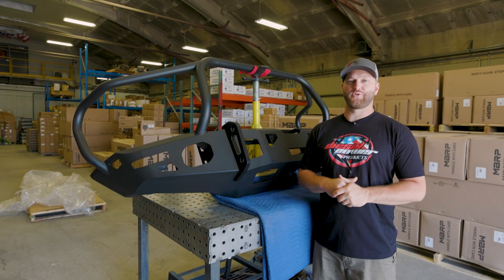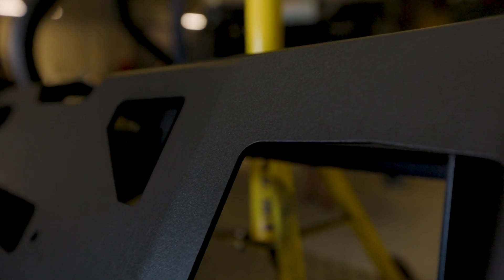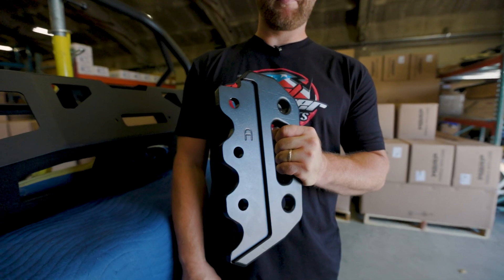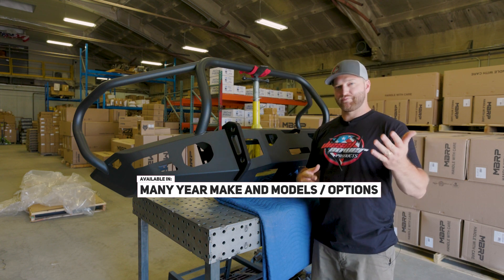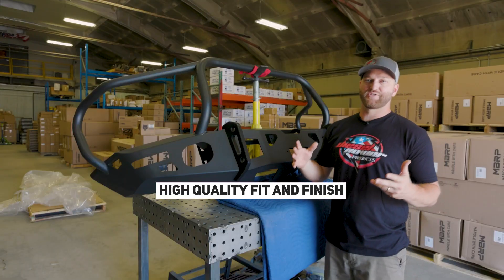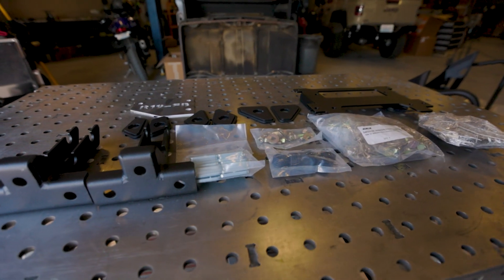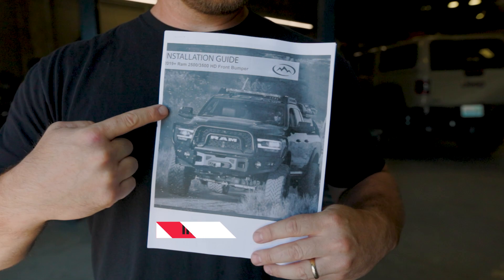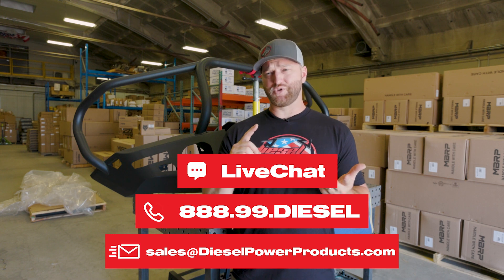DIESEL TALK | EXPEDITION ONE BUMPERS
Expedition One, a reputable bumper manufacturer with a strong history in crafting trail series bumpers, now presents the RangeMax Ultra HD front bumper tailored for heavy-duty truck owners. This stylish and functional bumper offers three hoop options for customization, accommodates up to an 18,000 lb winch, and provides options from raw steel to a black powder coat finish. Additional features include large fog light pockets, sensor holes, and provisions for side turn signals, ensuring the bumper meets all your needs.

​​​Talk To An Diesel Expert:
LIVE CHAT: Dieselpowerproducts.com